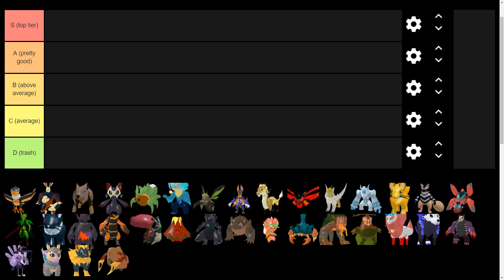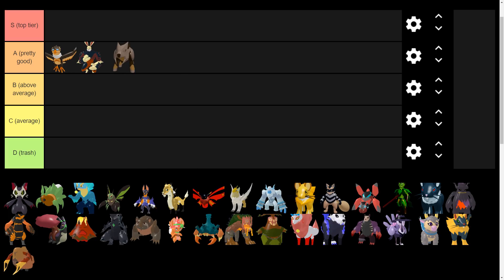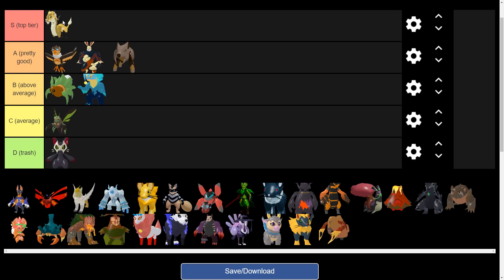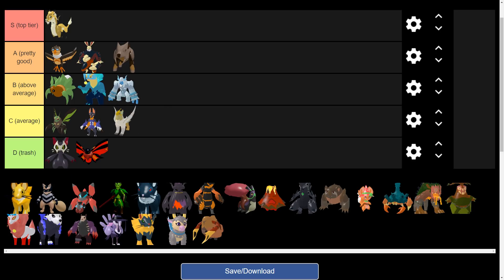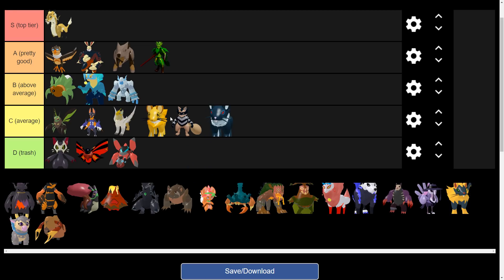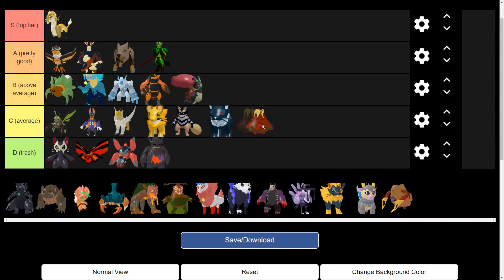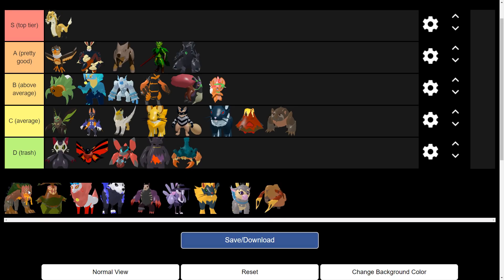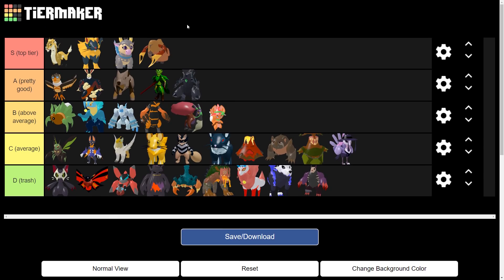THE BEST LOOMIANS FOR THIS RALLY RANCH UPDATE!! (Loomian Legacy Tier List)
THIS IS ALL OPINION BASED ( I ALSO HAD TO RUSH AT THE END CUZ MY PARENTS WERE CALLING ME XD)

💬ROBLOX GROUP💬

🐦FOLLOW ME🐦